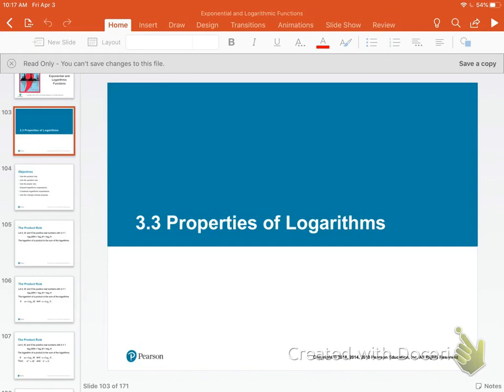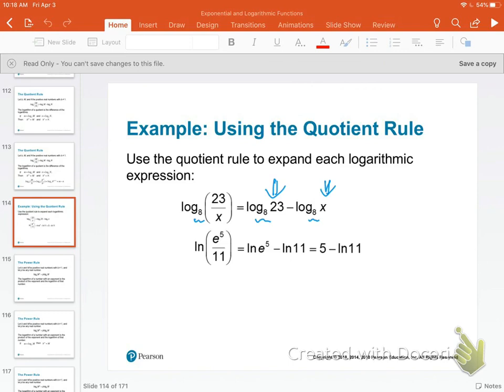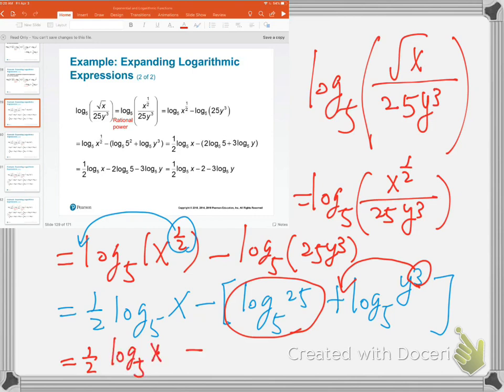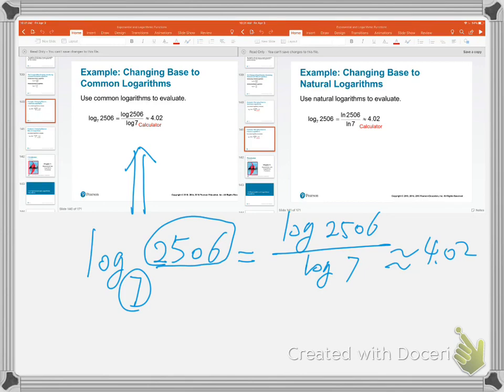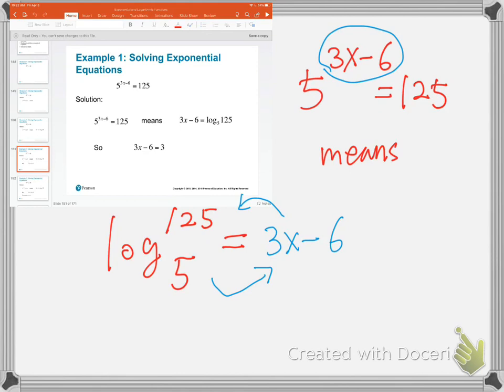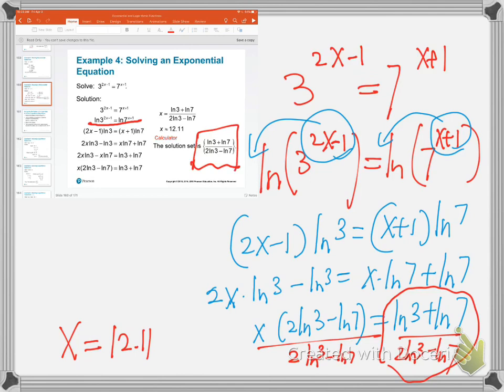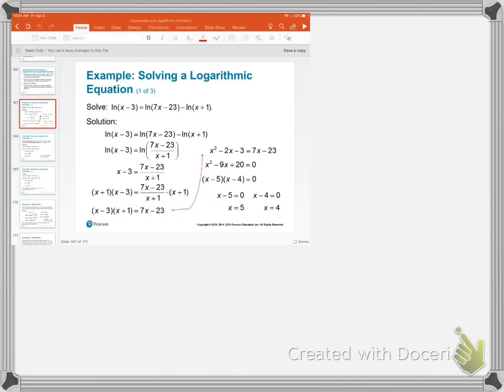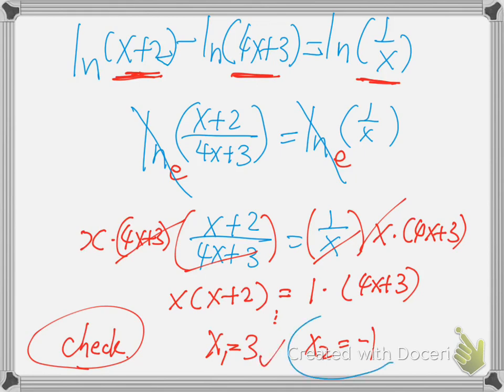MTH 30 Properties of log and log equations